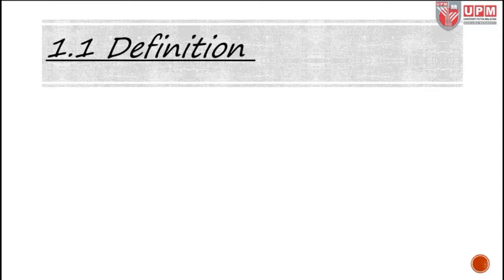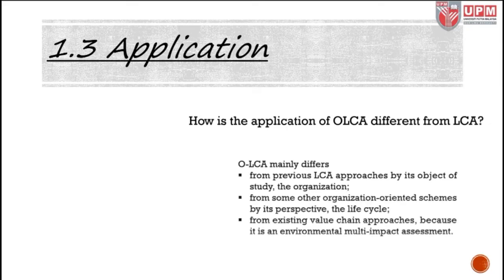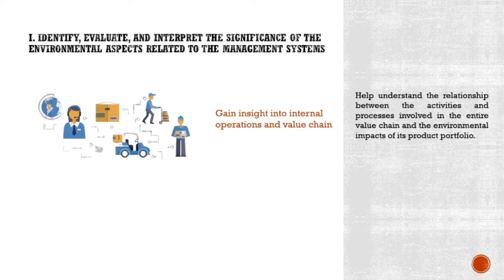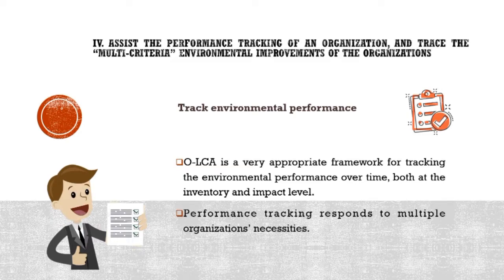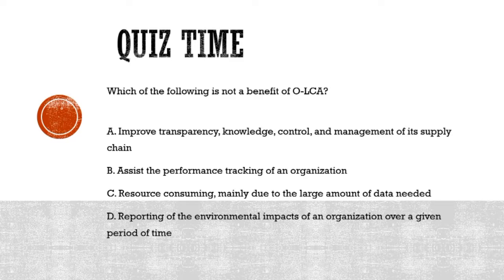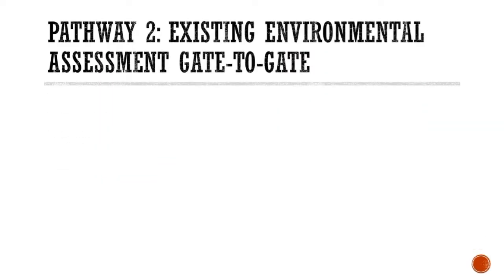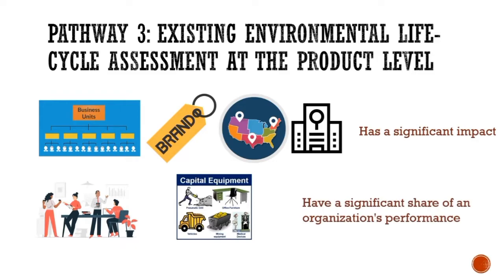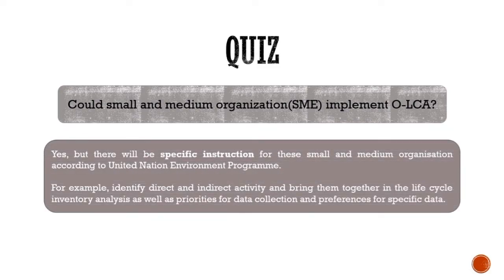Organizational life cycle assessment (OLCA) Part 1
Part 1
For the first part, it is mainly a brief introduction to organizational life cycle assessment. This part is divided into two sections, one is to describe what is organizational life cycle assessment,  another is to describe the benefits of organizational life cycle assessment as well as the specific situation of its implementation. Let's watch now!

1.1 Definition 0:26
1.2 Standard 1:25
1.3 Application 2:00
2.1 Benefit of OLCA 3:32
2.2 Specific situation for the implementation of OLCA: Experience-based pathway 7:44